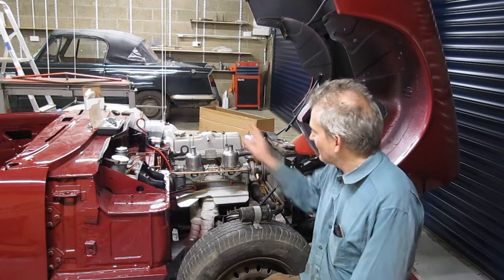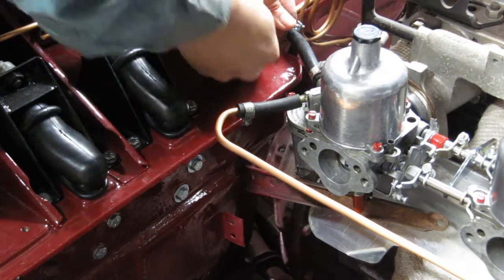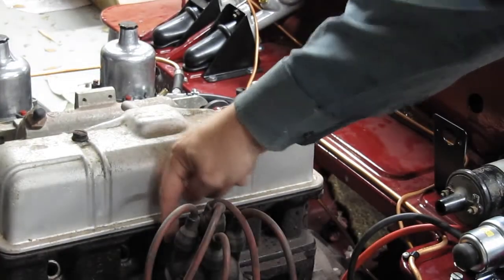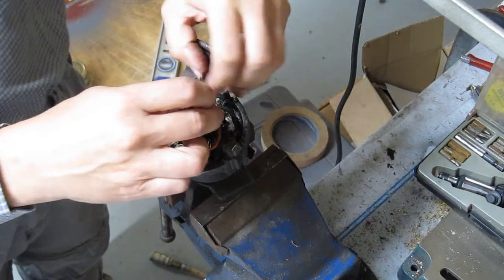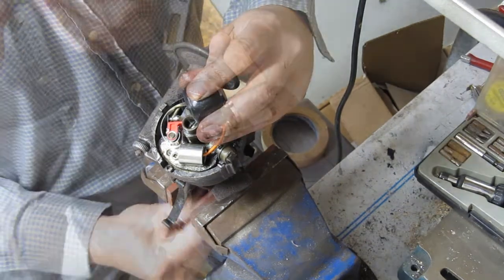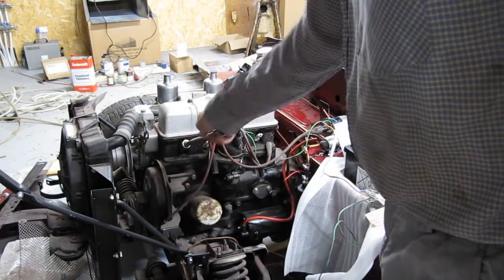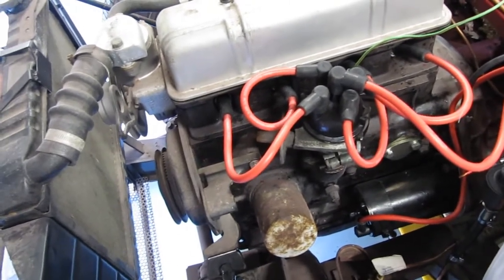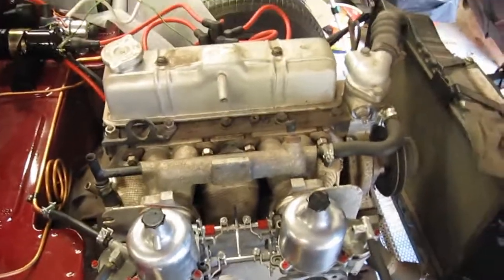The Restoration of Toby - Snippet 8 - Engine "Cold Start"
Vortex Garage started their Mk3 Spitfire restoration with an "Ultimate Cold Start". This is my version...